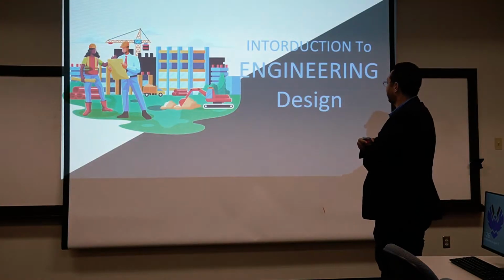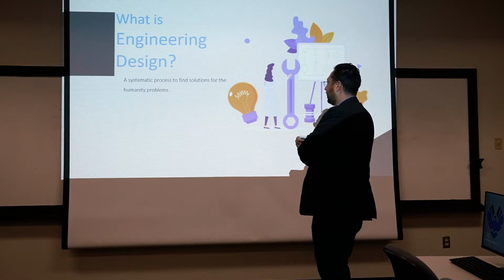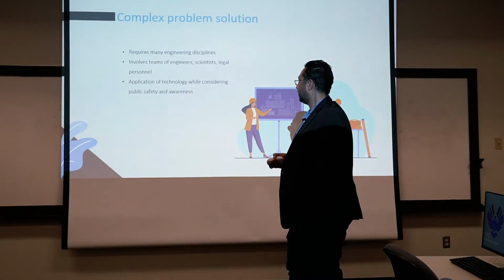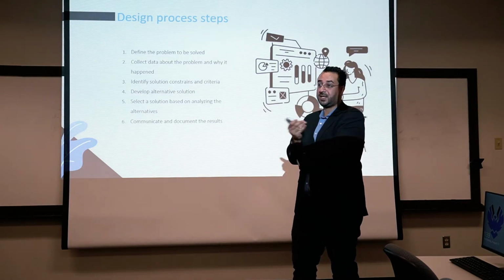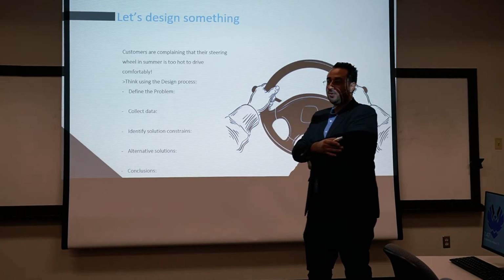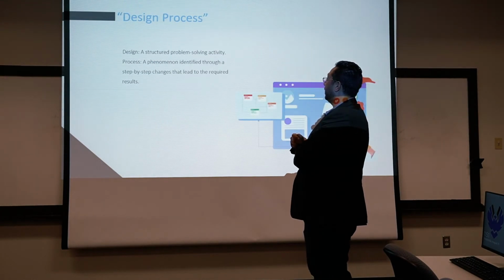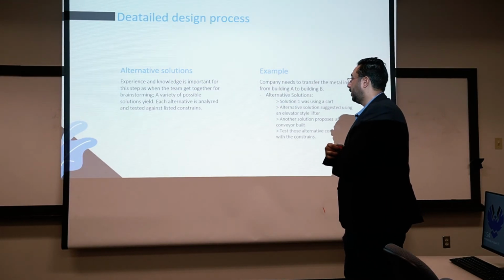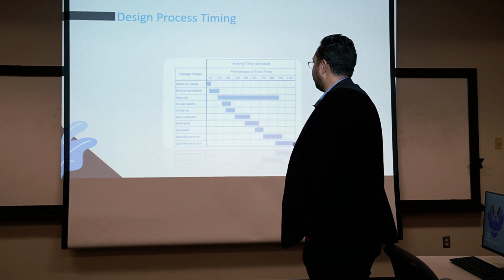Design Process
The fundamental steps towards a good design process with real life examples.